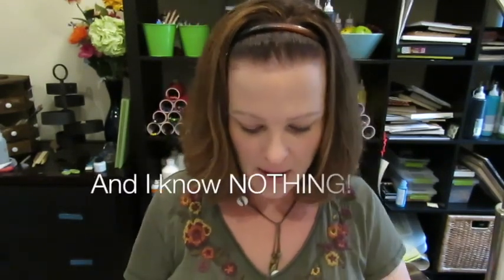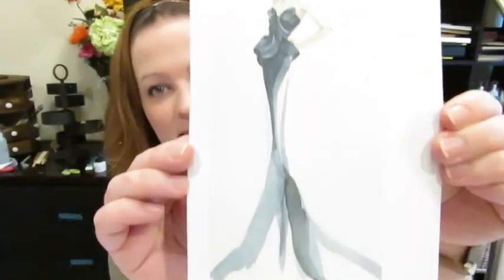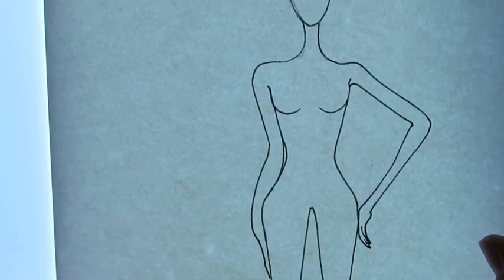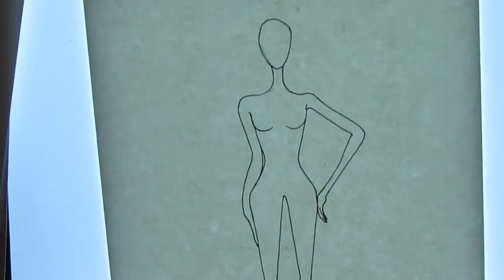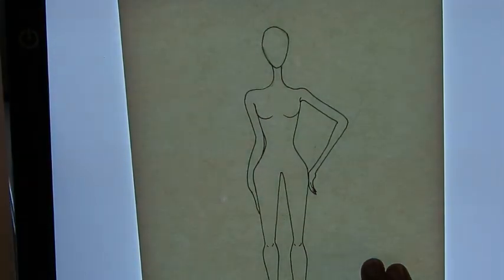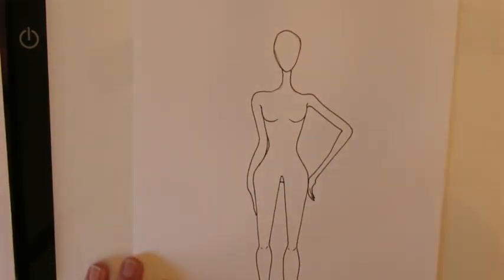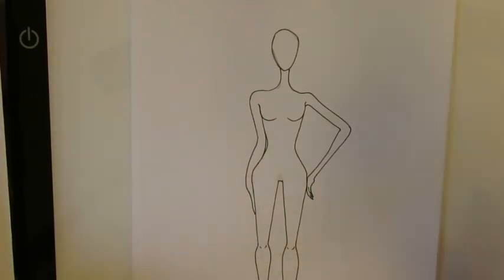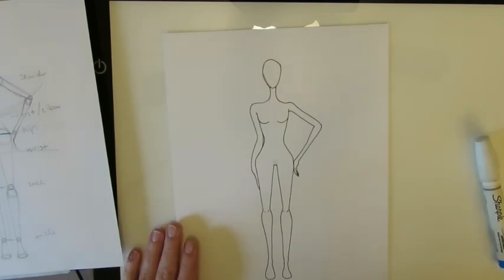Ep #2 - Fashion Illustration for Beginners - Another Way to Draw an Easy Croquis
If you're new to Fashion Illustration, don't fret, so am I!  In this second episode for beginners, draw along with me as I teach myself how to draw a Croquis in a less painful way!  While I have been an established artist for years (with an on-line art school and author of the popular "How to Draw Fun, Fab Faces" book series, I am completely new to fashion design and illustration and have no idea what I'm doing!   My hope is that by teaching myself, from scratch, from multiple sources, my students can follow along with me saving them the pain, money and time that I've spent!  Hopefully we will have a blast along the way!  If you DO decide to draw along with me, I'd love to see what you're doing!

How to Draw Fun, Fab Faces: An Easy Step-by-Step Guide to Drawing and Coloring Fun Female Faces (Volume 1)
How to Draw MORE Fun, Fab Faces: A comprehensive, step-by-step guide to drawing and coloring the female face in profile and 3/4 view. (Volume 2)
How to Draw Fun Fab Fellas: A Fun, Easy, and Comprehensive Guide to Drawing Male Faces. (Volume 3)
For the Colorful Teacher: A Stress Relieving Coloring and Activity Book (For the Colorful People) (Volume 1)